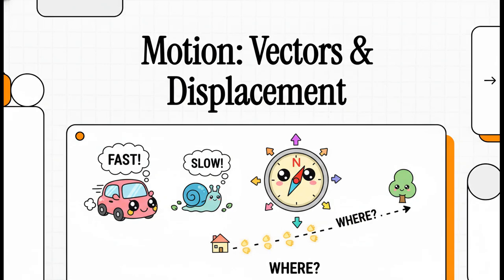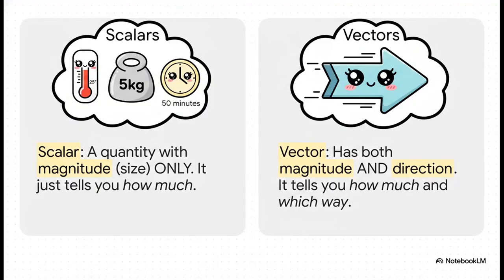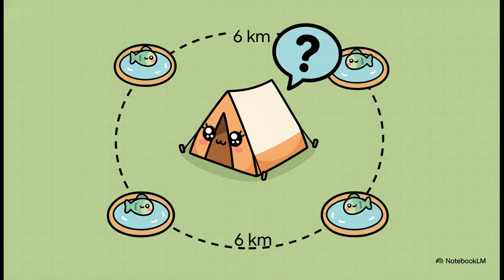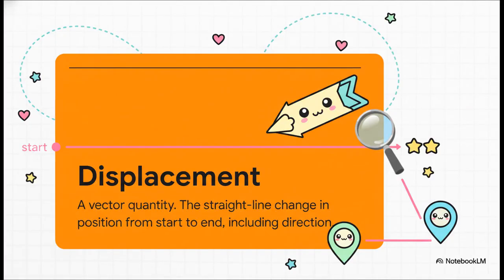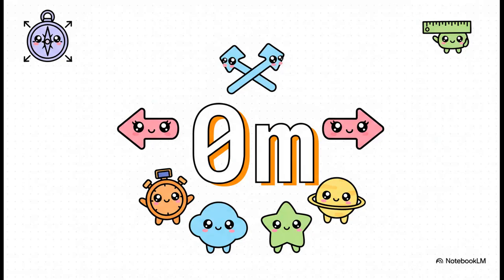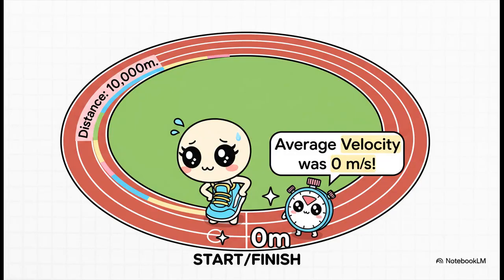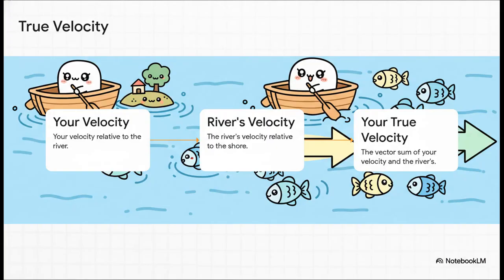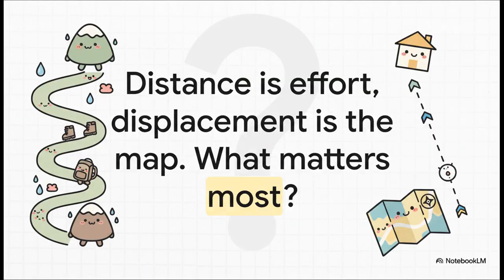Quarter 3║Week 01║Unit 3.1a║Forces: Forces & Motion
These educational sources provide a comprehensive introduction to classical mechanics, focusing on the fundamental relationship between scalars and vectors. They distinguish between speed, a scalar representing how fast an object moves, and velocity, a vector that incorporates the specific direction of travel. The texts explain how acceleration occurs through changes in speed, direction, or both, while also detailing how to calculate average versus instantaneous motion. A significant portion of the material covers reference frames, illustrating how to convert physical quantities like position and velocity between different observers.